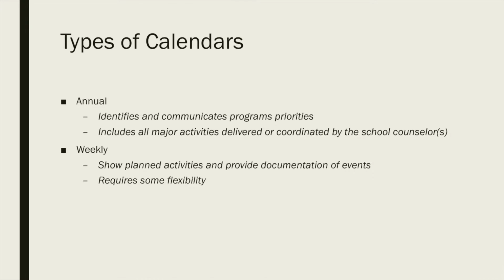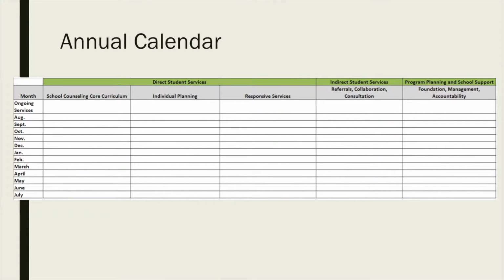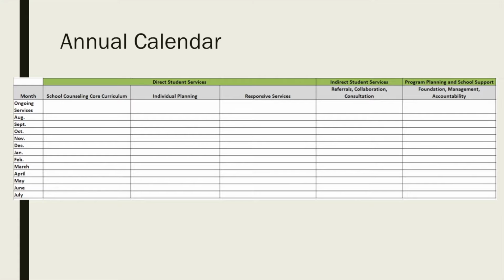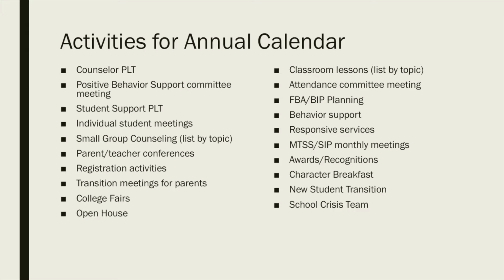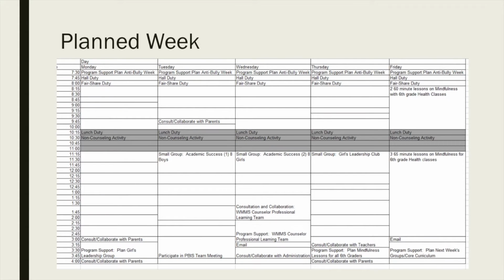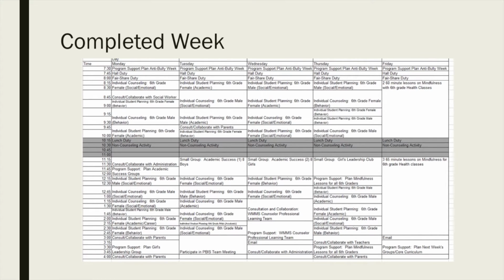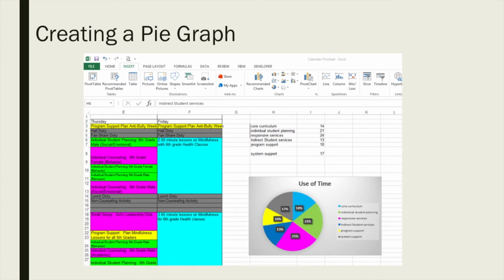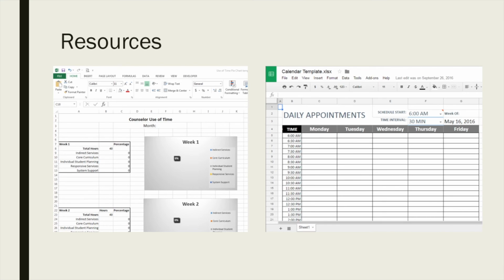ASCA National Model Calendars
The counselor's time is always in demand but there are so many hours in the day. How can you cope with all the demands without sacrificing your program (or your sanity)? I've already shared how to use your calendar as a productivity tool.  Today, we are going to look into the annual and weekly calendar components of the ASCA National Model.